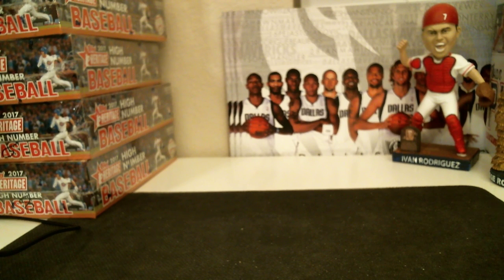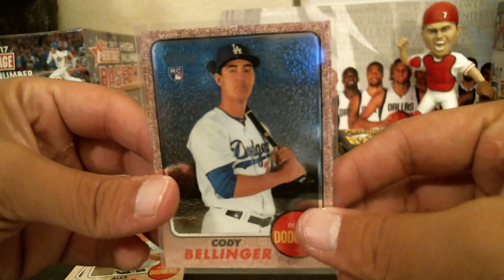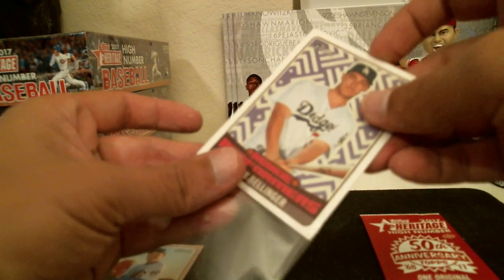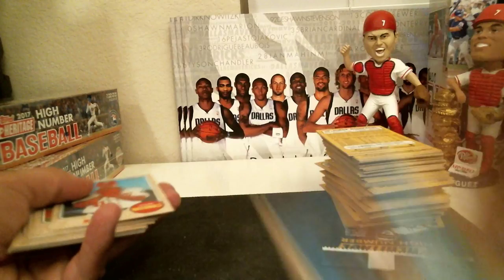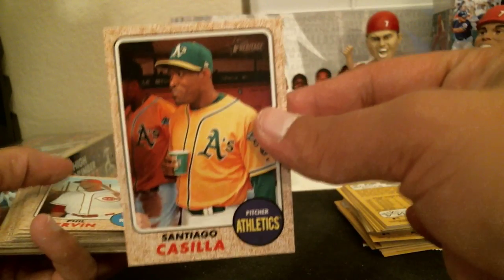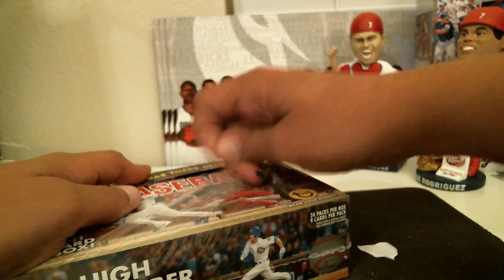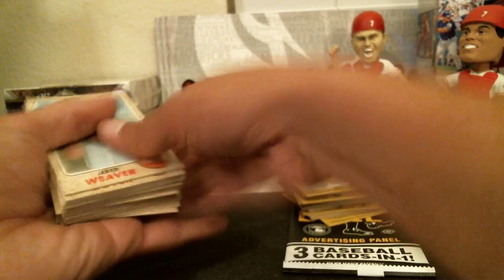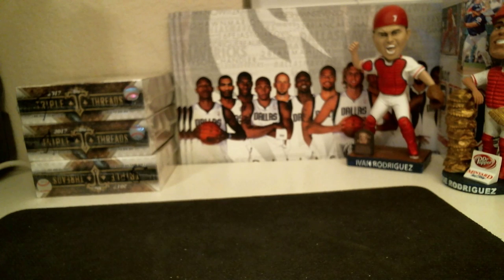2017 Topps Heritage High Number Team Break #13